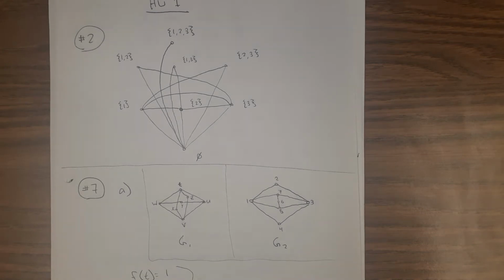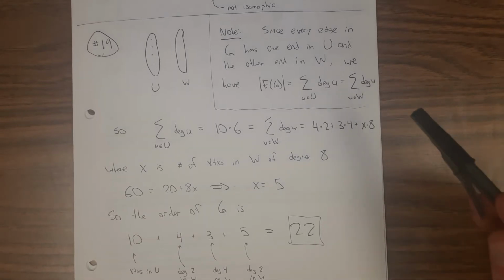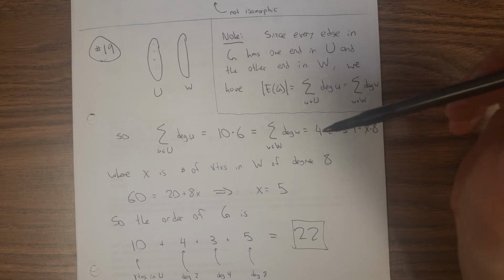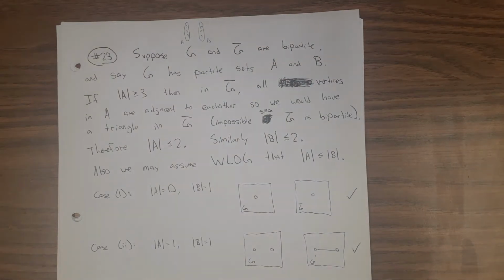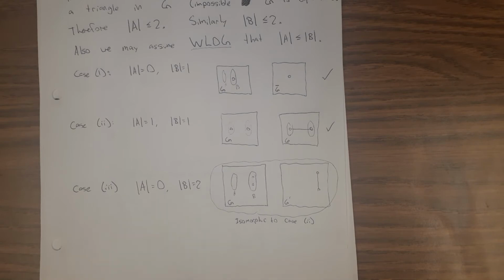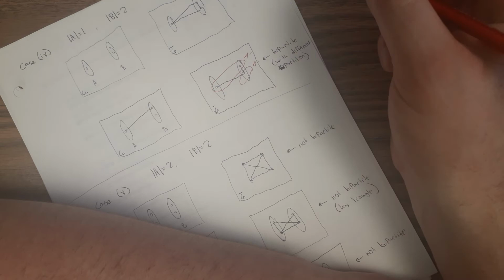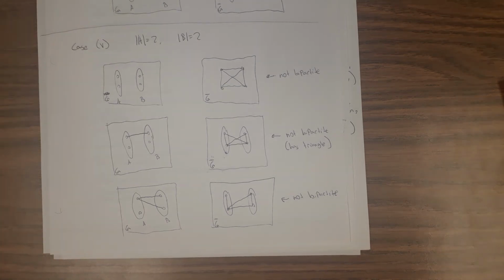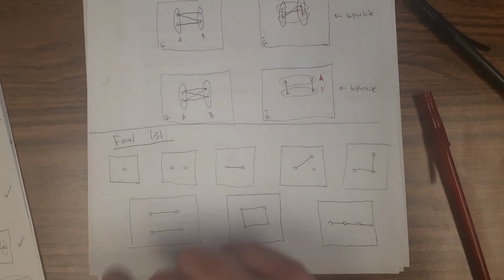hw 1 p1